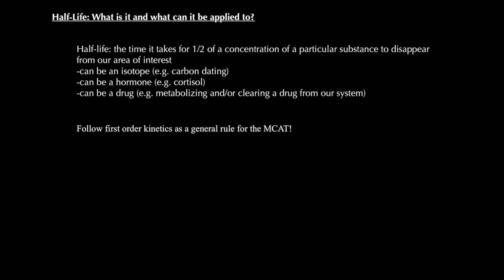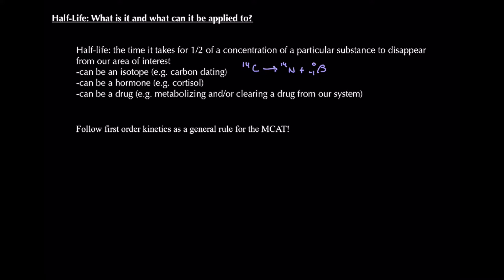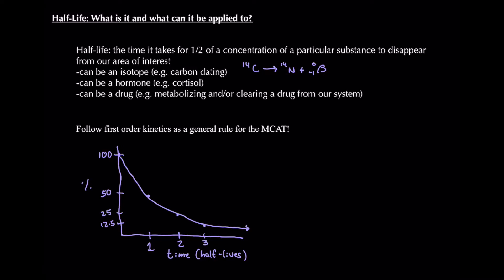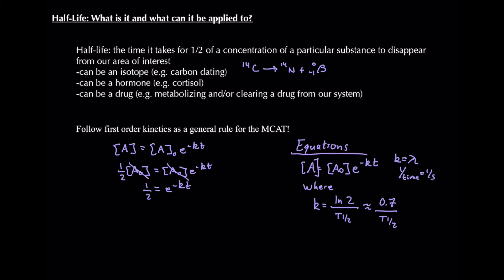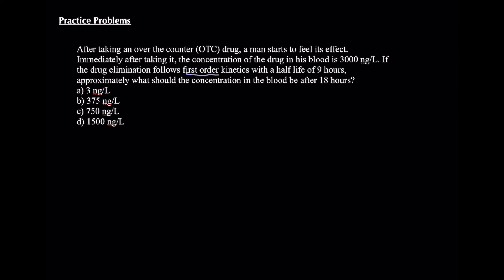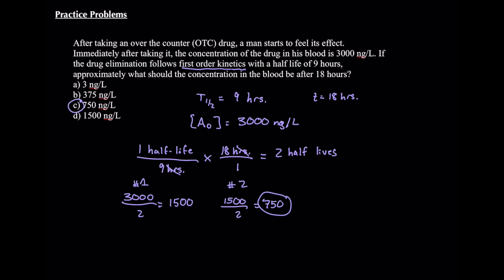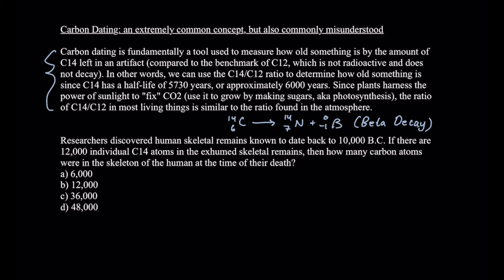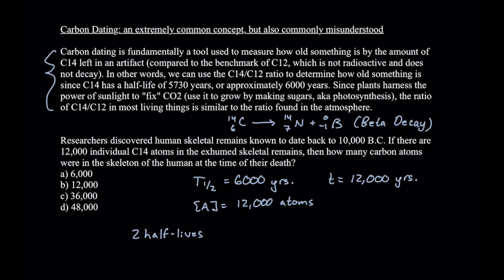Half-Life and Carbon Dating with Example Problems | MCAT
In today's MedCat lesson, we cover the concept of half-life, first explaining it mathematically, then explaining it with common sense—which is how you should approach these problems on test day. Main takeaway: half-life does not just apply to radioactive isotopes like carbon 14, but can also apply to things like hormones or drugs.

Also remember that half-life can apply to many different things, such as hormone levels, but commonly refers to the half-life of isotopes that undergo radioactive decay.

Time Stamps:
Introduction to Half-Life: (0:00)
Relevant Equations (medium-low yield): (3:50)
Practice Problem #1: Drug Half-Life: (7:30)
Practice Problem #2: Carbon Dating: (10:05)
Outro: (14:06)